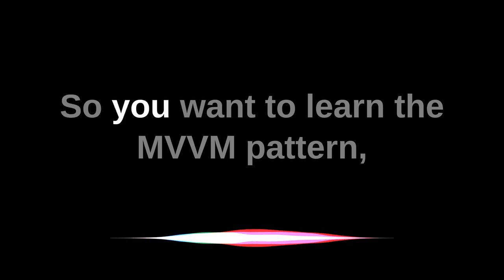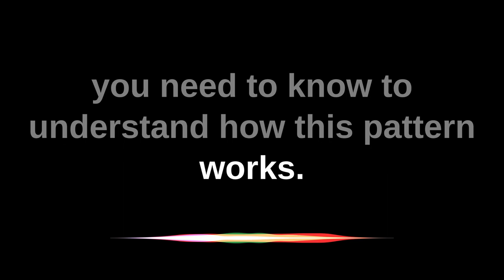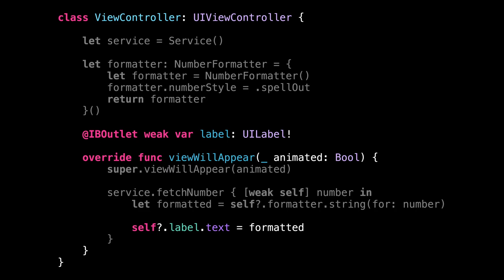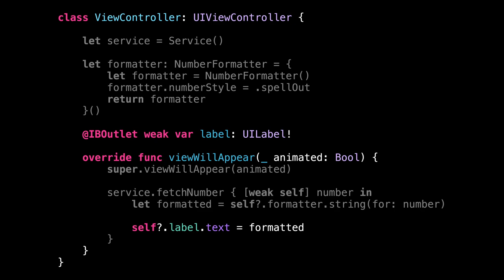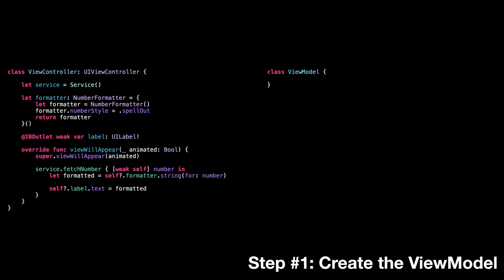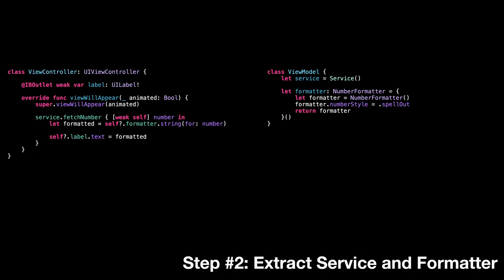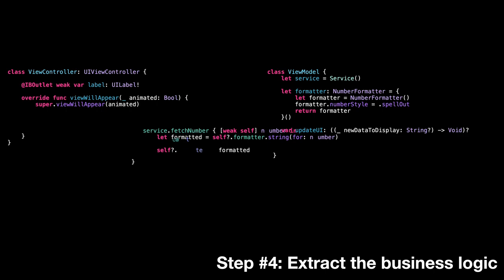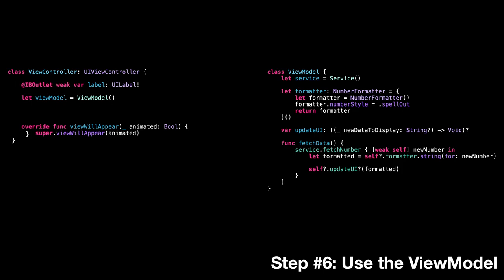Discover the MVVM architecture in less than 90 seconds 🚀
In this video, I'll explain how the MVVM (Model-View-ViewModel) architecture works in Swift in less than 90 seconds. The MVVM architecture is a design pattern that separates the presentation logic of an app from the data and business logic. It does this by using three main components: the model, which represents the data and business logic; the view, which represents the user interface; and the view model, which acts as the intermediary between the model and the view. The view model exposes the data and functionality of the model to the view in a way that's easy to bind to and display, and it also handles UI events and updates the model as needed. The MVVM architecture helps to improve the structure and maintainability of your code by separating the responsibilities of each component and allowing them to evolve independently. By using the MVVM architecture, you can make your app easier to understand and easier to modify over time.